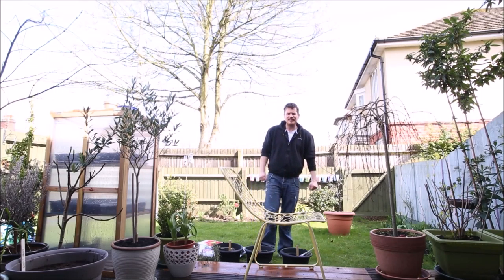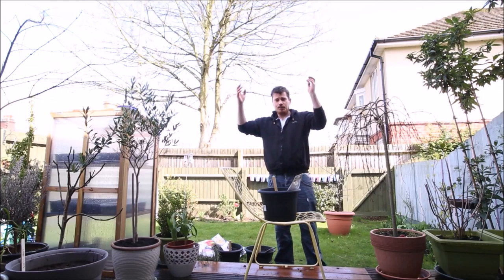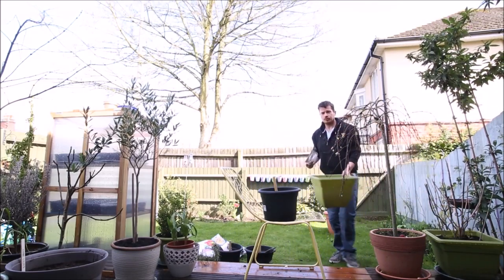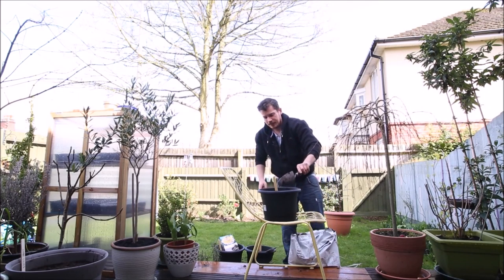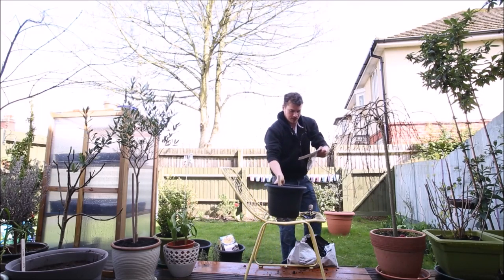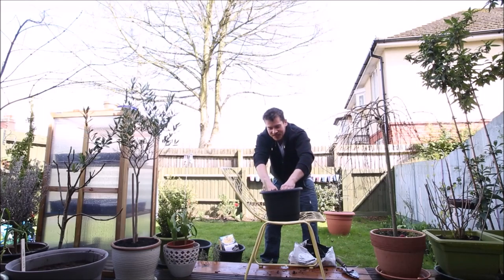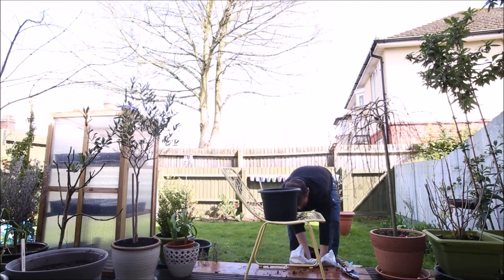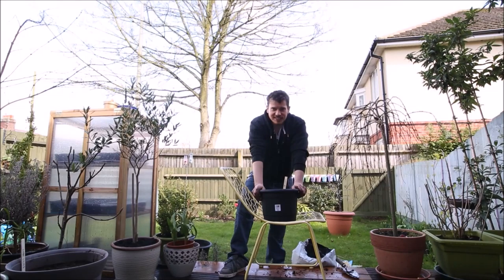Planting Dahlias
Rob plants three Dahlias he bought around Christmas time, he puts them into pots as they are tender and may not survive the British winter.